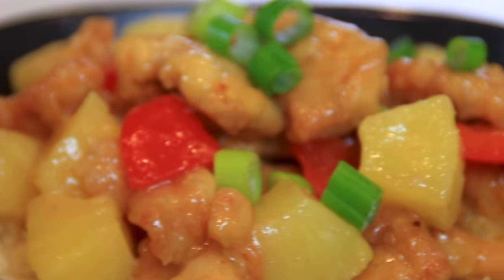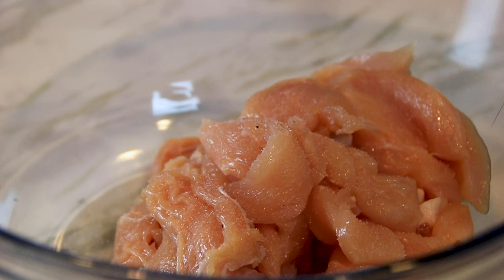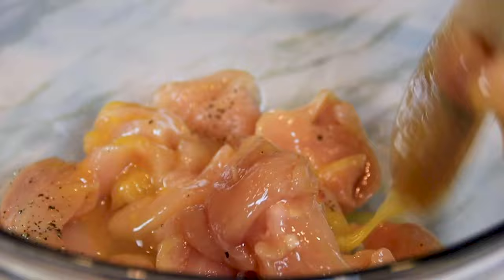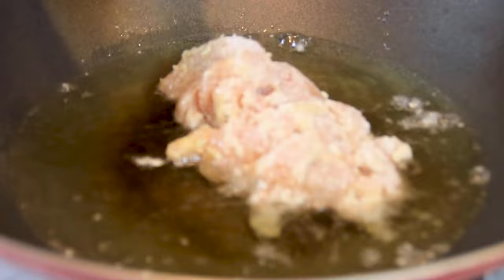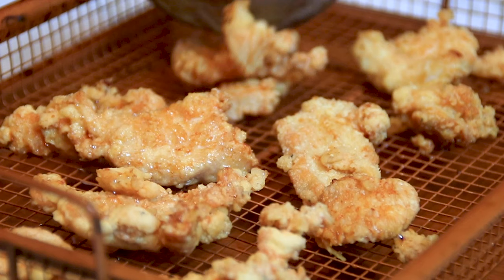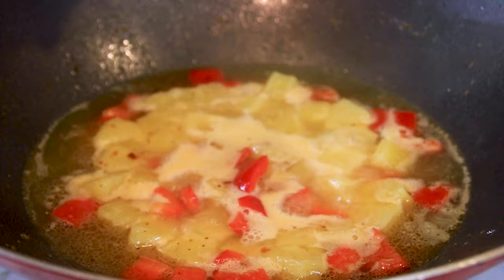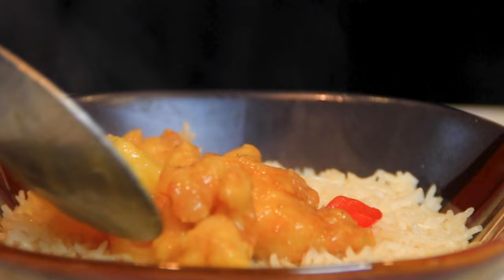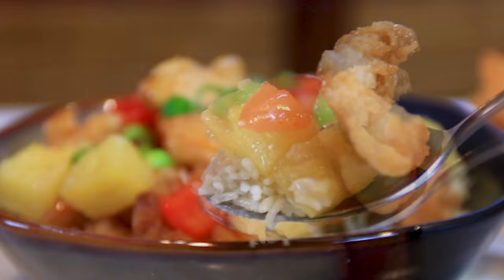Thrifty Crispy Pineapple Chicken Delight - Midweek Special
In today's video, we're sharing a delicious and budget-friendly recipe for Thrifty Crispy Pineapple Chicken. This mouthwatering dish combines the tangy sweetness of pineapple with crispy chicken for a flavor explosion that will leave you wanting more.

In this easy-to-follow tutorial, we'll guide you through the step-by-step process of creating this scrumptious meal. From preparing the chicken to coating it in a crispy crust and topping it off with a luscious pineapple sauce, we'll show you all the tips and tricks to ensure your dish turns out perfect every time.

Not only is this recipe incredibly tasty, but it's also incredibly thrifty. We'll be using simple and affordable ingredients that you likely already have in your pantry. So you can enjoy a restaurant-quality meal without breaking the bank!

Whether you're a seasoned chef or a beginner in the kitchen, this recipe is sure to impress. So grab your apron, get your ingredients ready, and join us as we dive into the world of Thrifty Crispy Pineapple Chicken. Happy cooking!

For the wire rack:

(United States)

Video Chapters:

0:00 Introduction
0:15 Preparing the chicken
1:47 Frying the chicken
2:56 Making the pineapple sauce
3:42 Combining the chicken and sauce
4:03 Plating and garnish

Ingredients:

3 chicken breasts, sliced thinly
1 egg
salt and pepper to taste
1 cup flour
1 can of pineapple chunks with juice
1 red bell pepper, cubed
2 tbsp of corn starch 2 tbsp of water
1 tbsp of brown sugar

Additional Notes:

Chicken: You can use boneless, skinless chicken breasts or thighs for this recipe. If you prefer a lighter option, you can trim any excess fat from the chicken breasts. Additionally, you can pound the chicken breasts to an even thickness to ensure even cooking.

Pineapple: Fresh pineapple works best for this recipe as it adds a vibrant, juicy flavor. However, if fresh pineapple is not available, you can use canned pineapple tidbits or chunks. Just make sure to drain the canned pineapple well before using it in the recipe.

Breading: To achieve a crispy coating on the chicken, we recommend using a combination of flour and breadcrumbs. You can use regular all-purpose flour or whole wheat flour. For the breadcrumbs, you can use store-bought or make your own by grinding stale bread in a food processor.

Seasoning: Enhance the flavor of your crispy chicken by adding seasoning to the flour mixture. Some popular options include garlic powder, onion powder, paprika, dried herbs like thyme or oregano, and a pinch of cayenne pepper for a subtle kick. Feel free to experiment with your favorite seasonings to customize the taste to your liking.

Frying: Heat a neutral oil, such as vegetable or canola oil, in a large skillet or frying pan. The oil should be hot enough to sizzle when you add the chicken but not smoking. Fry the chicken until golden brown and crispy on both sides, then transfer it to a paper towel-lined plate to drain any excess oil.

Pineapple Sauce: Prepare a simple and tangy pineapple sauce by combining pineapple juice, soy sauce, honey, vinegar, and a cornstarch slurry to thicken it. Adjust the sweetness and tanginess according to your preference by adding more or less honey and vinegar. You can also add a touch of ginger or garlic for extra flavor.

Serving Suggestions: Serve the crispy pineapple chicken with steamed rice or noodles for a complete meal. You can also add some steamed vegetables or a side salad to round out the dish. Garnish with chopped green onions or cilantro for a fresh and colorful touch.

Remember, cooking is all about personal taste and creativity. Feel free to adjust the recipe according to your preferences and experiment with additional ingredients or spices to make it your own signature dish. Enjoy your thrifty crispy pineapple chicken!